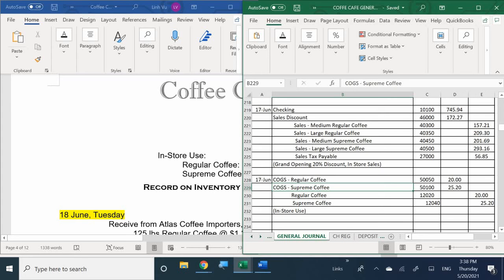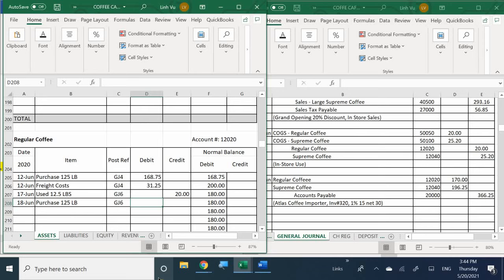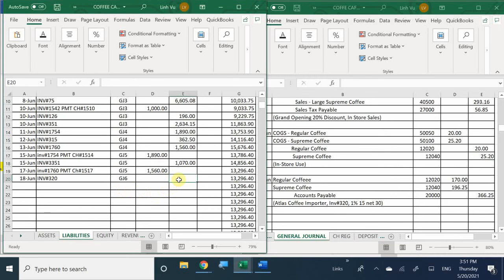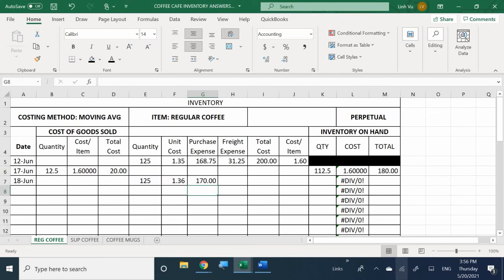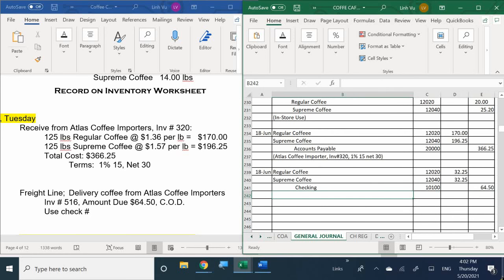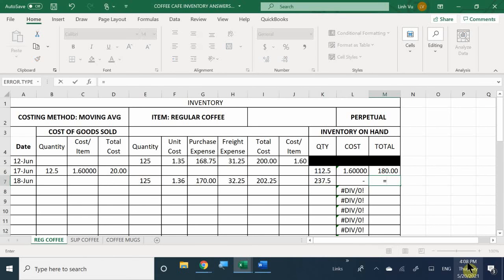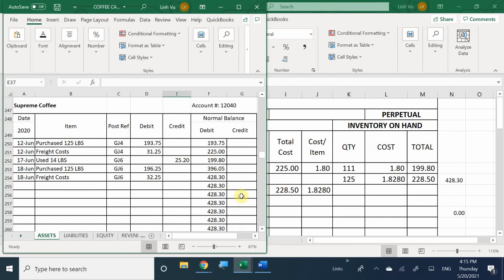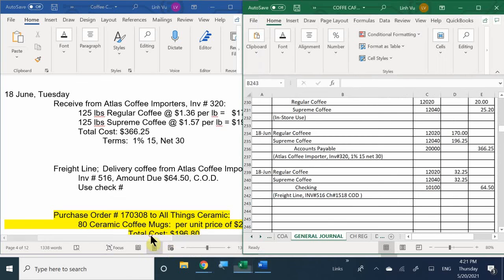PM ACCT 3.8 COFFEE CAFE W3 P3